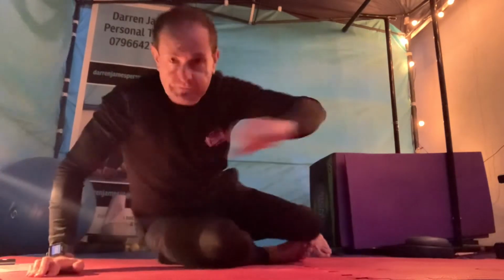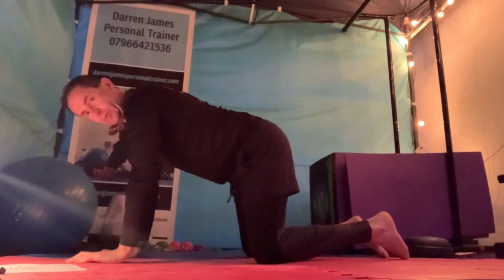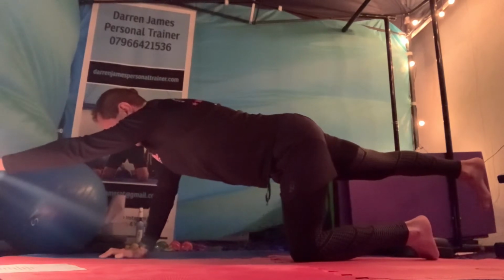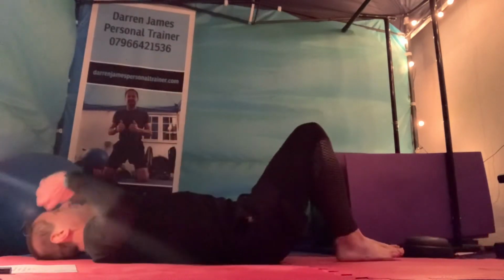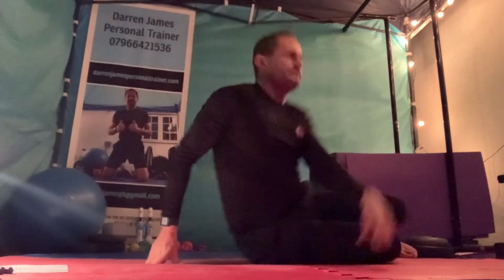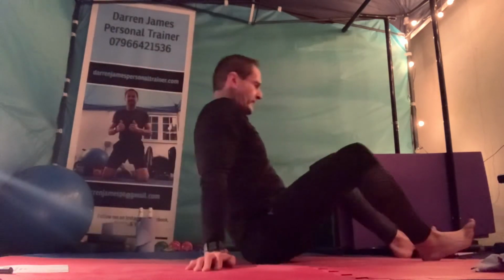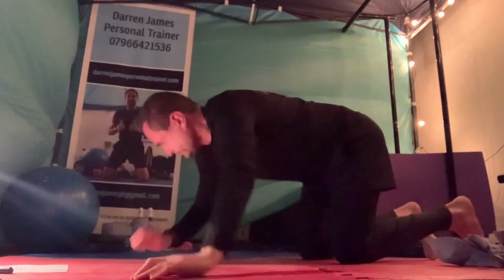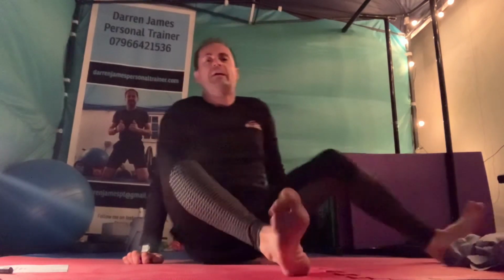Core Session 8 🏃‍♀️ The Original 🏃This one recorded Jan 2022 🏋️‍♀️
Note: this session requires a Swiss ball.
30/30 accumulator. 10 exercises.
Crunches, Flutter Kicks, Swimmers, Static Lizard Planks. Toe taps, Mountain Climbers, Reverse Curls, Swiss Ball Rollouts, Plank Jacks, V-Ups.